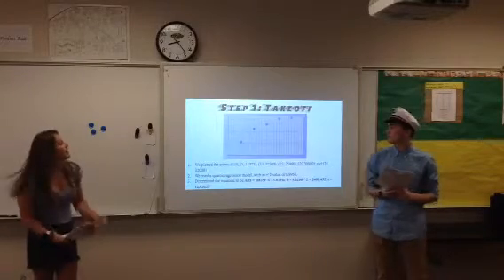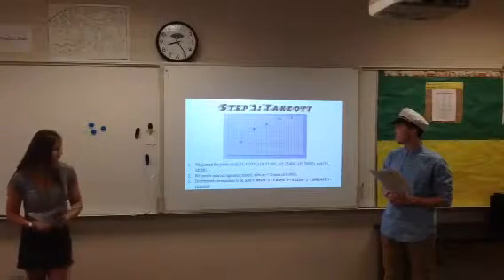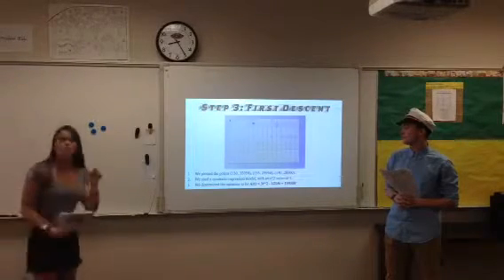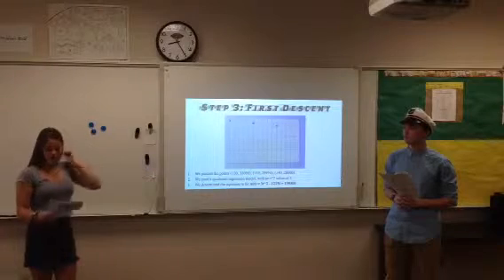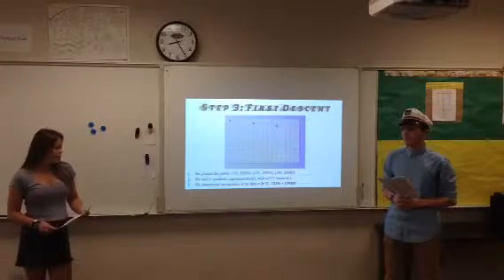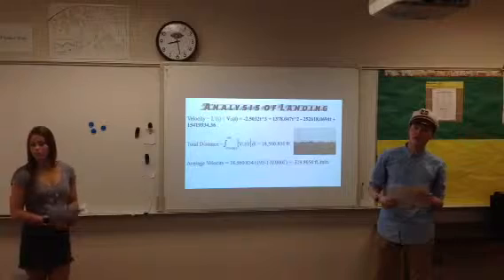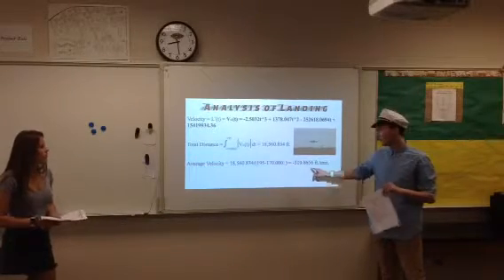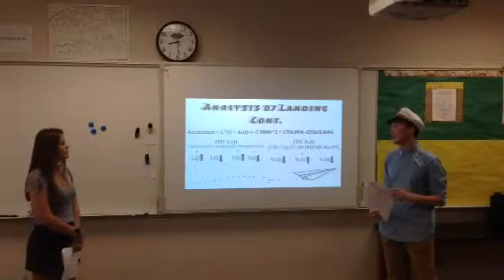The Calculus of an Airplane Flight